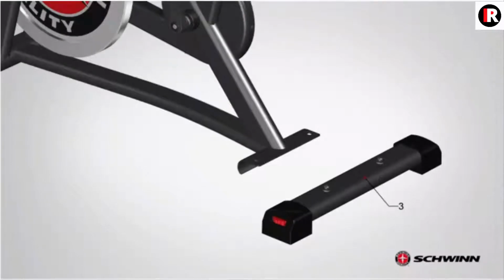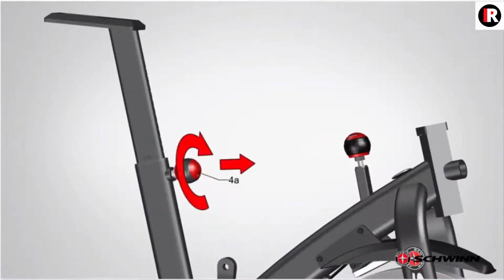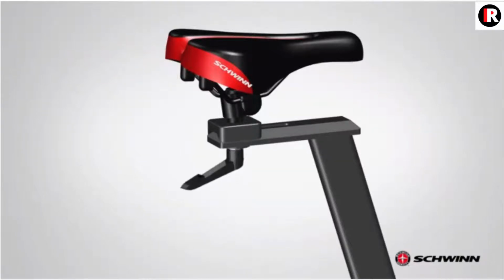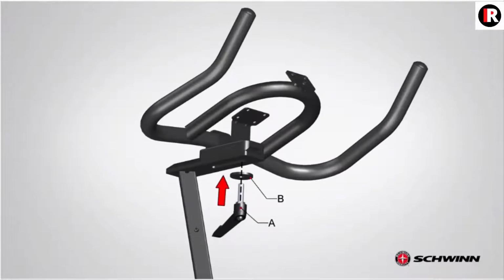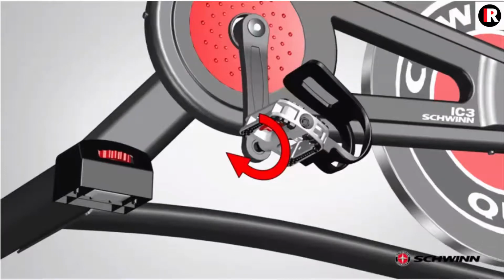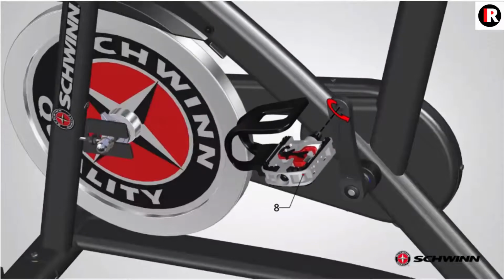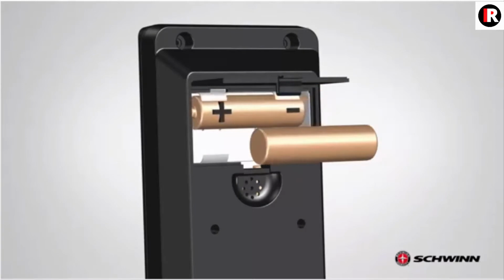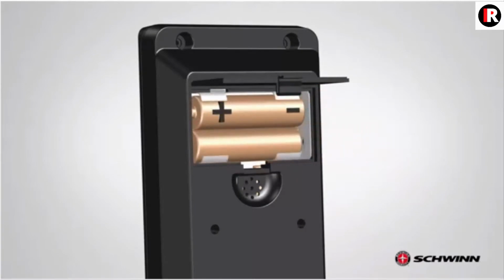Schwinn IC3 Indoor Cycling Bike | Product Review Camp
Schwinn IC3 Indoor Cycling Bike.
Schwinn IC3 Fitness Indoor Cycling Exercise Bike is the best bike for home use. 40 pounds flywheel powered, by a smooth, and silent belt drive, with infinitely variable resistance. Dual SPD pedals, come standard with, toe cages and clips.  Urethane dipped handlebars, with fore-aft adjustment, and integrated multimedia device holder, designed to keep you engaged, during your workout.  Fully adjustable ventilated race-style seat. Schwinn IC3 Indoor Cycling Bike has an Oversized water bottle holder, so you can stay hydrated.

best exercise bike,
 best indoor bike,
 best indoor exercise bike,
 best indoor cycling bike,
 best indoor bikes,
 best exercise bike 2021,
 best spin bike 2021,
 best spin bikes,
 best exercise bike for home,
 best spin bike for home,
 top exercise bikes,
 best stationary bike,
 best home exercise bike,
 spin bike for home,
 exercise bikes for home,
 top indoor cycling bikes,
 best exercise bikes,
 exercise bikes with screens,
 best home exercise bikes,
 best stationary bike for home,